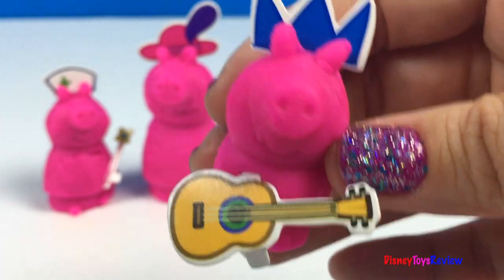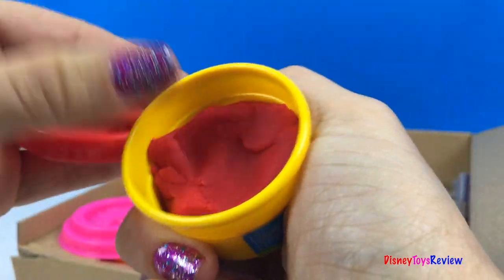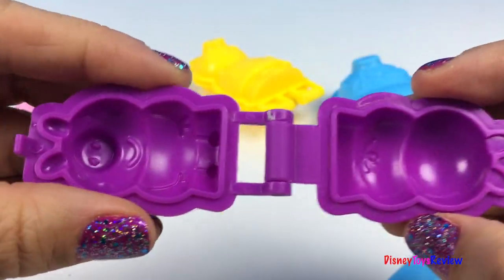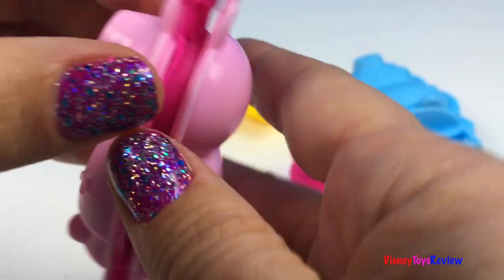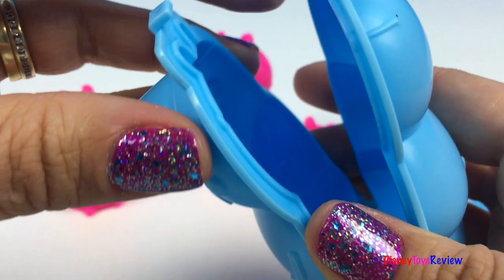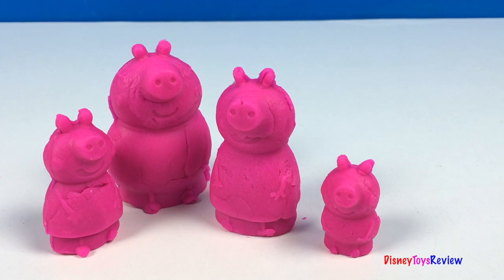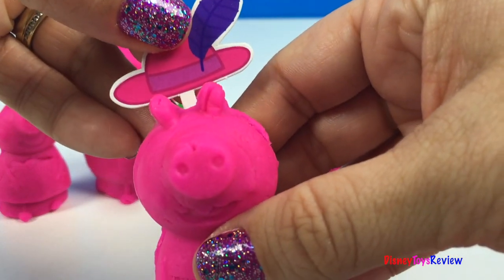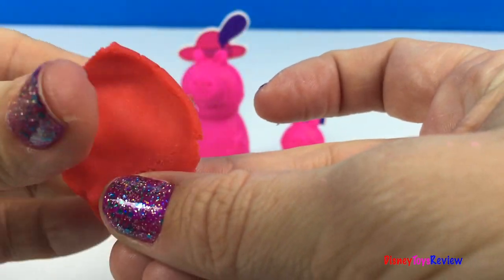CRAZART SOFTEE DOUGH PEPPA PIG MOLD 'N PLAY 3D FIGURE WITH PAPA & MAMA, PEPPA & GEORGE - UNBOXING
DisneyToysReview the toy channel presents another  unboxing video:
CraZart Softee Dough Peppa Pig Mold 'n Play 3D figure playset!

Today we are Unboxing CraZart Softee Dough Peppa Pig Mold 'n Play 3D figure playset! This playset comes with four different press molds that allow you to make a 3D figure of everyone in peppa pig's family! This set comes with Mama Pig, Papa Pig, George Pig and Peppa Pig! On three of the lids of playdough you can also make the heads of Mama, Papa and Peppa! This set comes with 3 large cans of pink soft modeling dough and four smaller containers of blue, orange, red and green dough!

This set also comes with a knife to help you in your molding. There are also several different punch out paper accessories that allow you to create so many different scenes from pirates, warm clothes, flowers as well as several different accessories for the imaginary play! For a princess, pirate, doctor and so much more!

This set is a lot of fun and you can do a lot of different things with it!

Peppa is a cartoon for toddlers, infants and preschool children .. female pig that enjoys jumping in muddy puddles.

A Porquinha Peppa é um desenho de animação. Conta a história de uma porca rosa que adora pular poças de lama. A família dela é o mais novo Porquinho George que ama dinossauros, Mamãe é cozinheira e Papai adora viajar de carros e comer biscoitos.